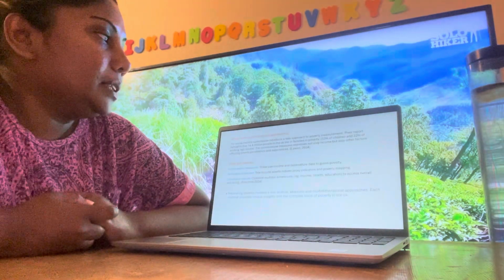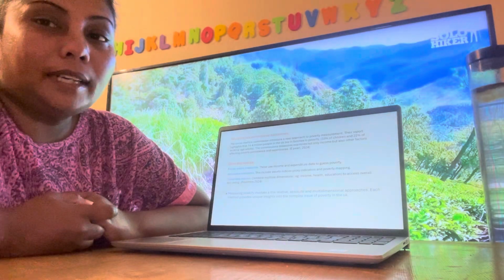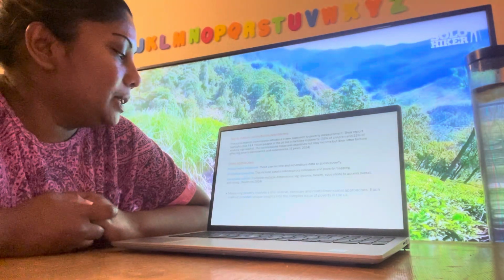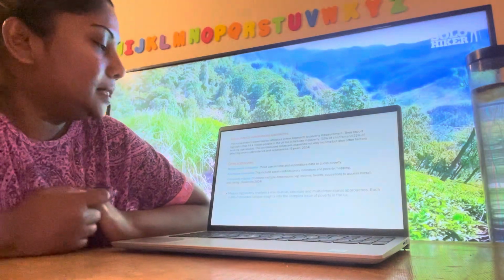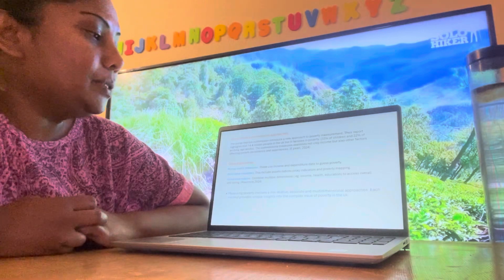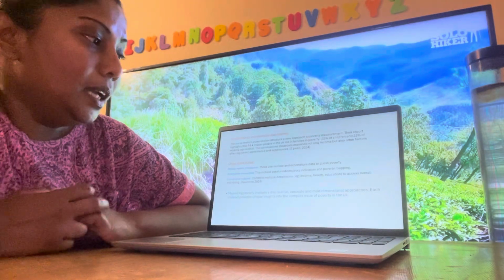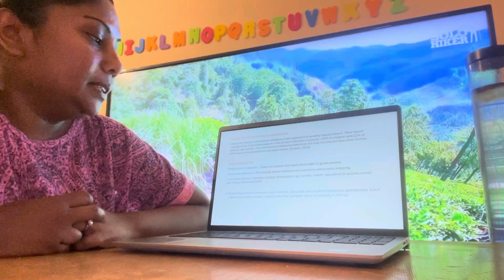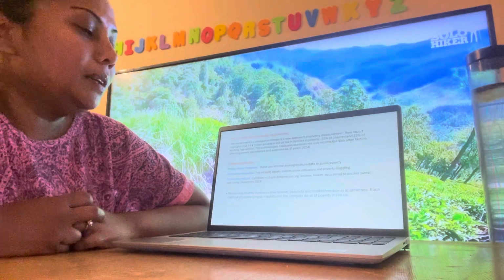Poverty in contemporary in Britain, SEG Access to higher education diploma in Nursing at Learndirect